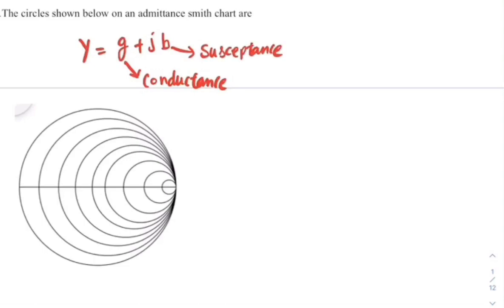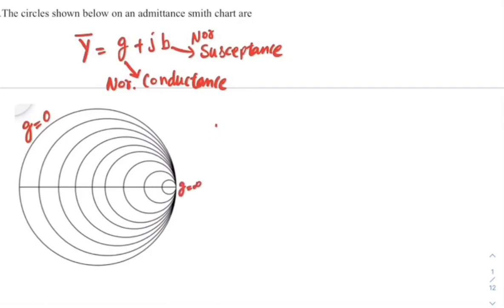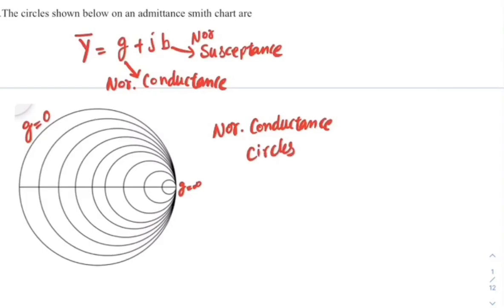016 mcq in smith chart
Videos in this channel are related to courses of B.Tech. Electronics and Communications Engineering branch. Most of the videos are created for students of B.Tech. ECE for the preparation of semester exams as well as for GATE. The objective of the channel is to create an "ece classroom" atmosphere while learning the concepts.